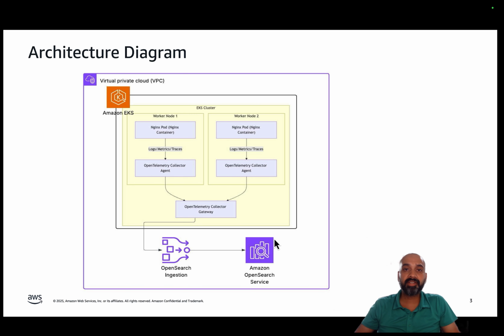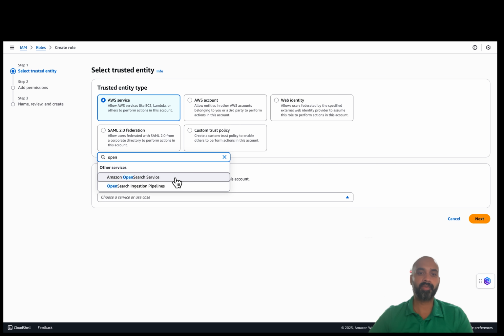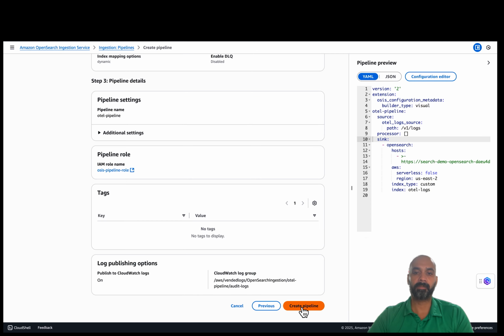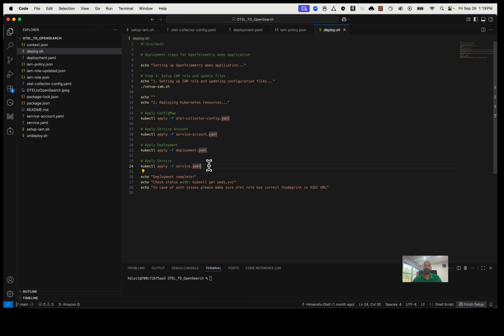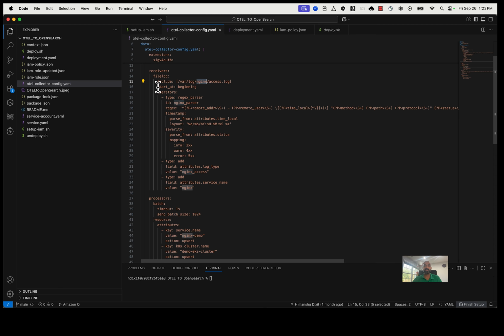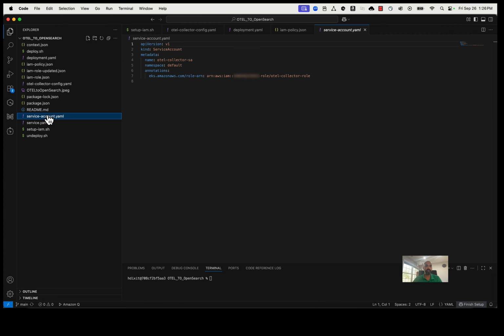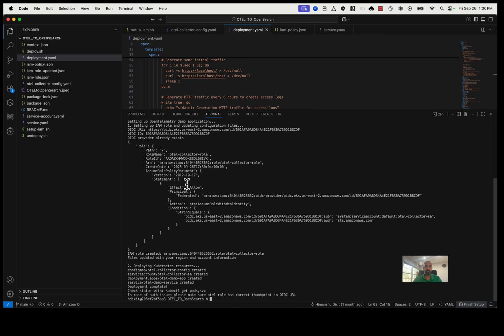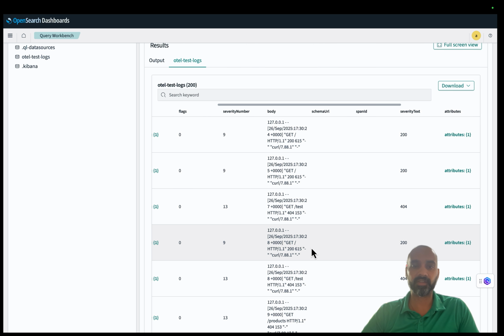Ingest logs from containerized Apps on Amazon EKS to Amazon OpenSearch Service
In this video, we will dive deep into the architecture and demo of ingesting logs of applications hosted as containers on Amazon EKS into Amazon OpenSearch Domain using Open Telemetry collector and OpenSearch Ingestion Pipelines.

00:00 - Intro
00:40 - Architecture and benefits of using the same
02:30 - Pre-requisites
03:05 - Demo
18:05 - Validate the logs
19:47 - Conclusion